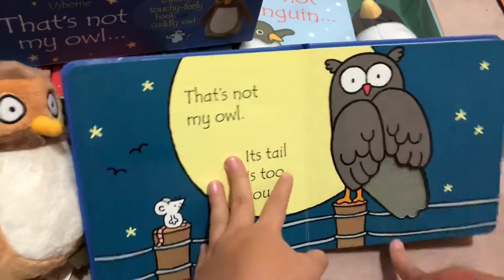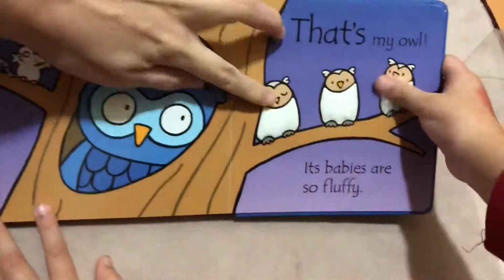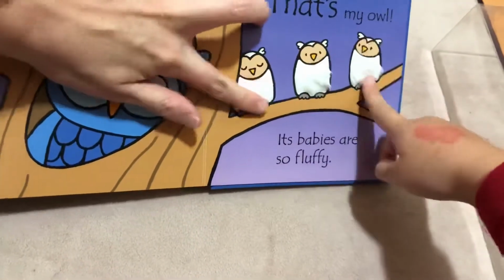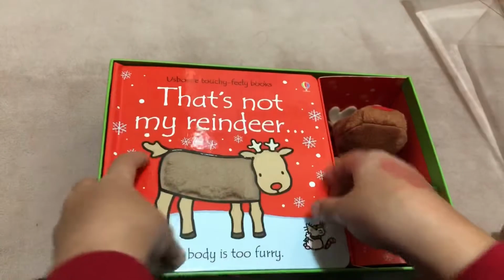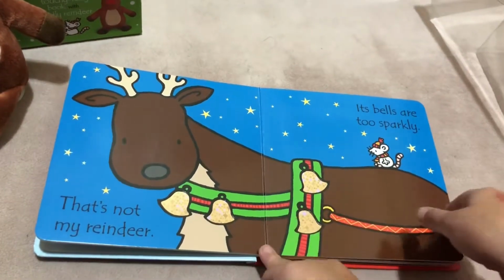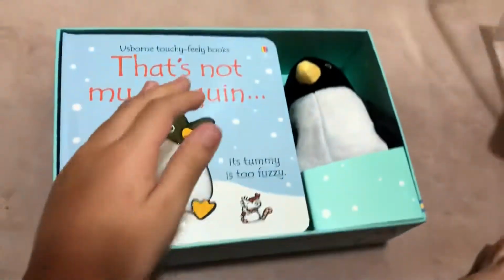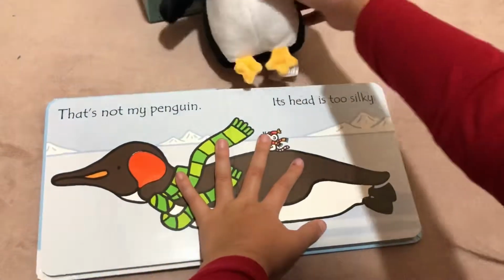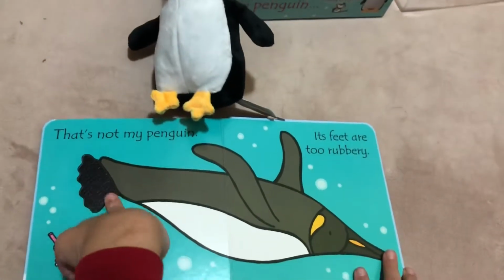That’s not my.......